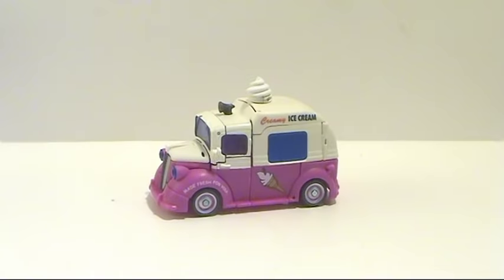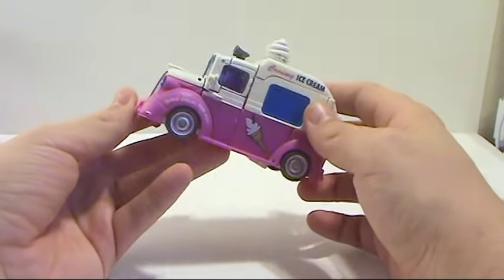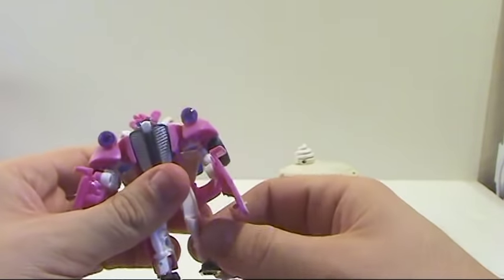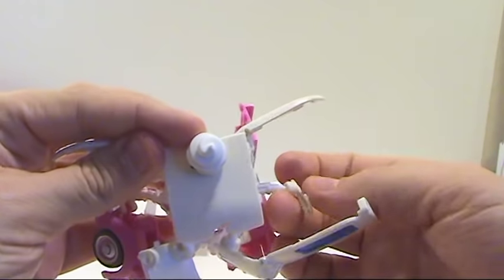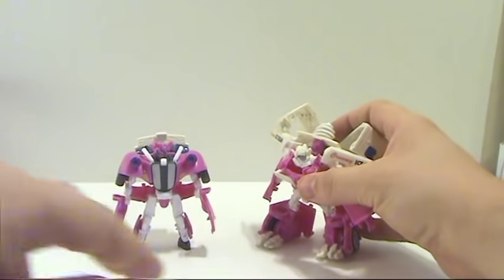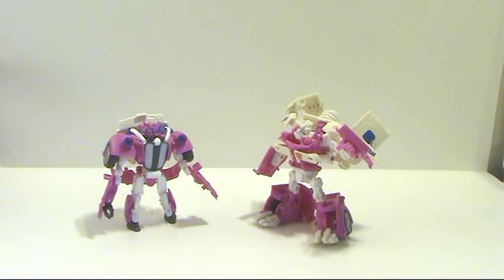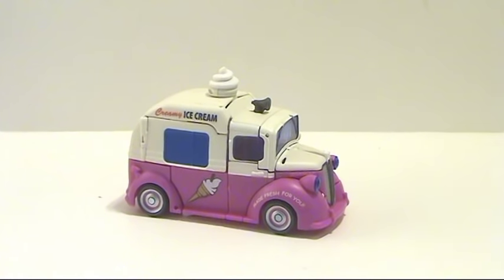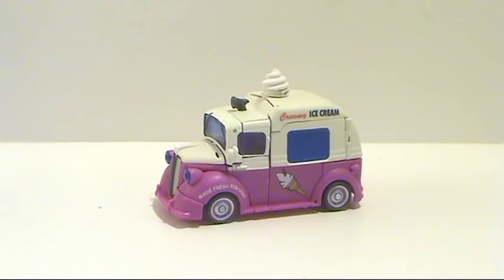A video review of Transformers Revenge of the Fallen Ice Cream Twins; Mudflap and Skids